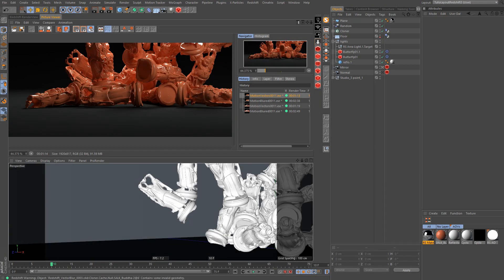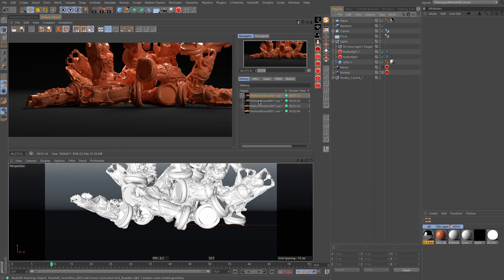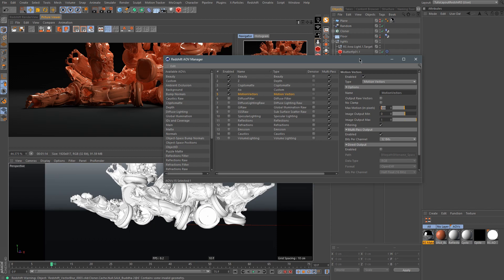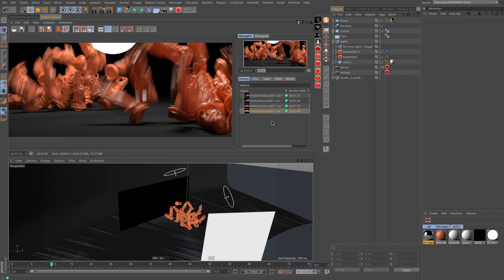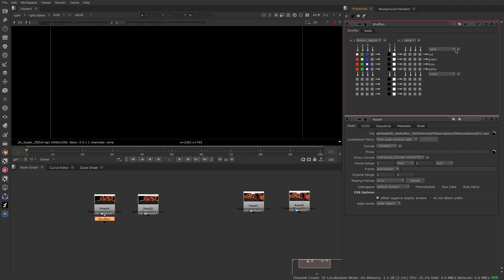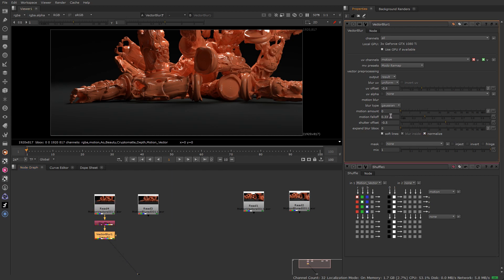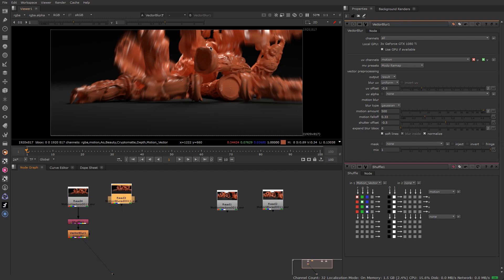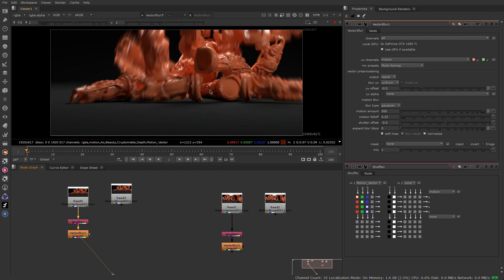Motion Vector with redshift and Nuke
Learn how to speed up your render when it's needed using motion vector AOV with Redshift, C4d and Nuke.